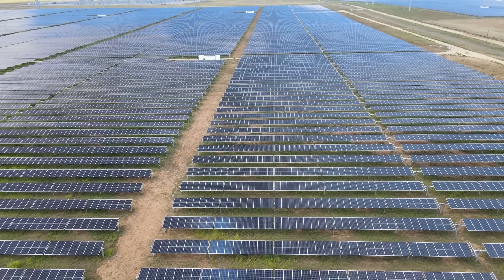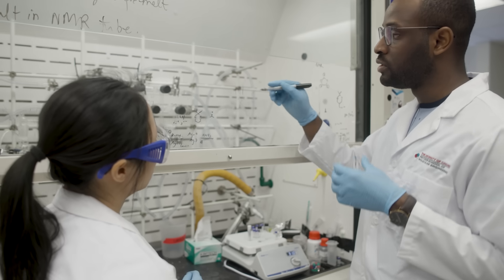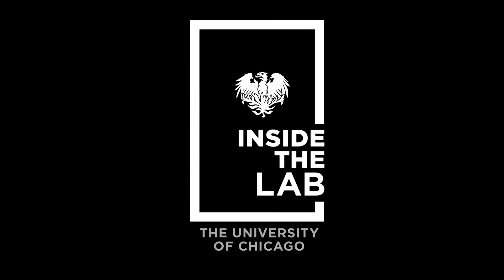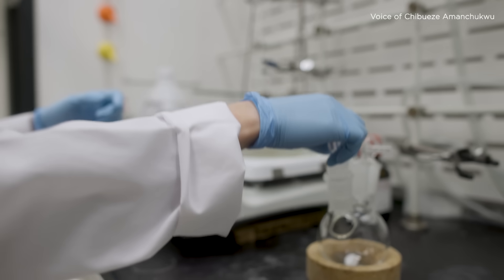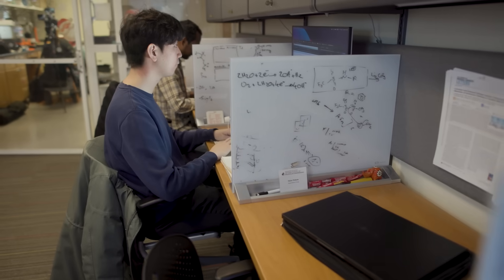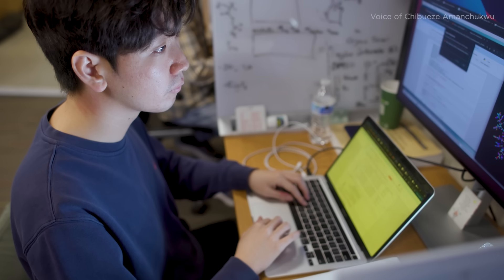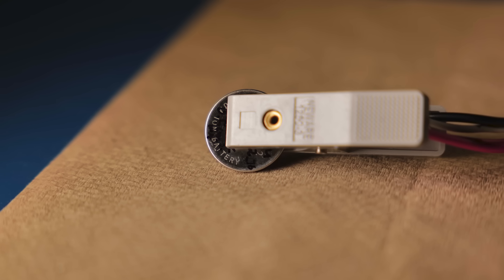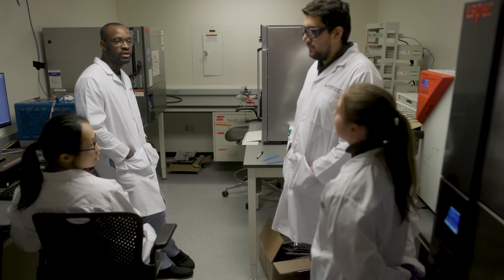Amanchukwu Lab: Creating better energy storage systems | Inside the Lab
As the world’s energy needs diversify, all forms of energy will require storage. Power grids, in particular, will need better batteries to store renewable energy.

University of Chicago electrochemist Chibueze Amanchukwu is working to create a more sustainable future. His lab uses AI and machine learning, along with experiments, to develop better batteries and systems to turn carbon dioxide into fuels. The goal is to create energy storage systems that are cheap, safe and can perform well over time.